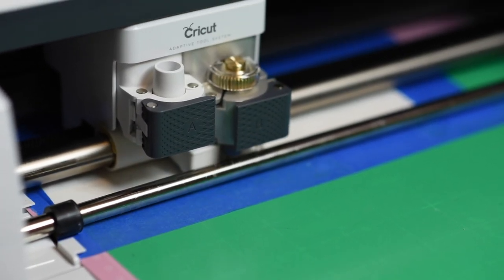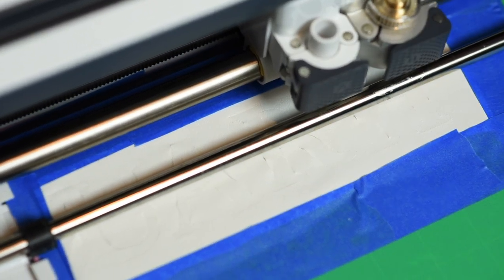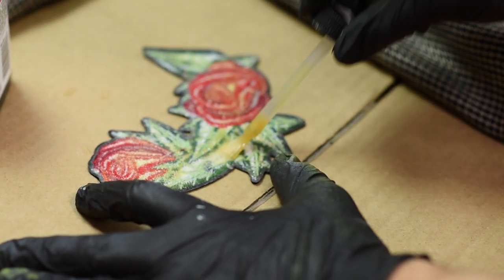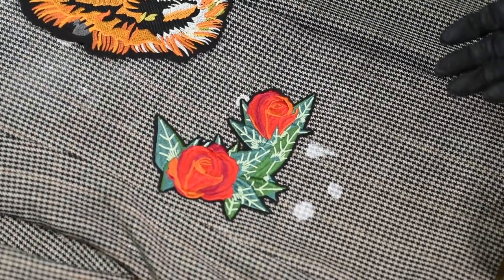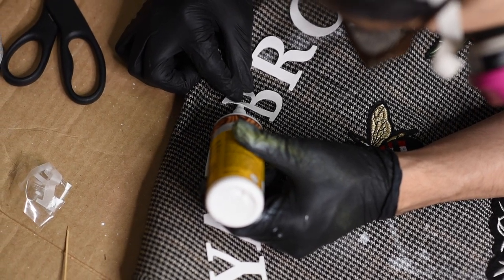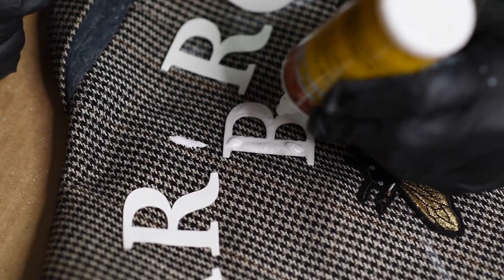DIY Vintage Burberry Blazer tutorial | Custom jacket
Here's the second and last part of my DIY Vintage Burberry Blazer tutorial. I had so much fun making it, except the crazy intense toxic smell coming from a certain glue :D. I also have a cool story to tell you what happened while we were filming outside with my wife! You can hear all about it in the end of the video.

Products I use regularly:
New Cricut Knife Blade + Housing
Cricut MAKER
Cotton balls ( similar )
Acetone ( similar )
Painter's tape
Paint brushes
Craft Vinyl Weeding Tools Set
Permanent Adhesive Vinyl Sheets
Transfer tape
Angelus Leather Paint Set Of 12
Angelus Paint 2-Thin
Angelus 2-Soft Fabric Medium
Angelus Brand Duller
Angelus Brand Matte Finisher No. 620
Createx Colors
Heat Gun
Airbrushing System